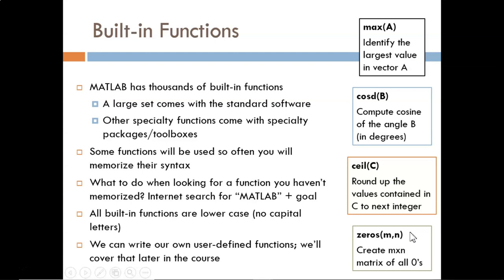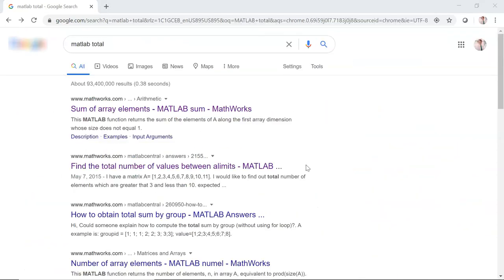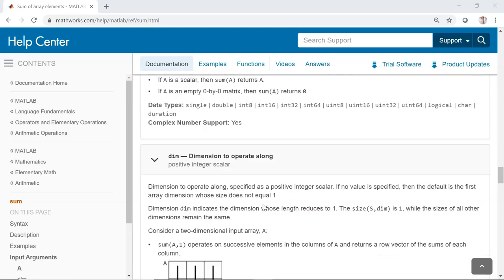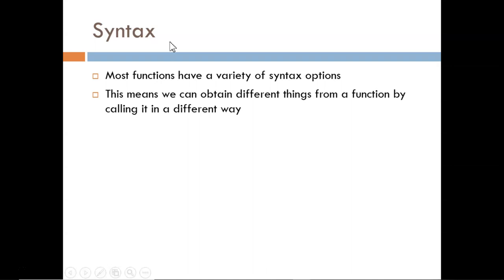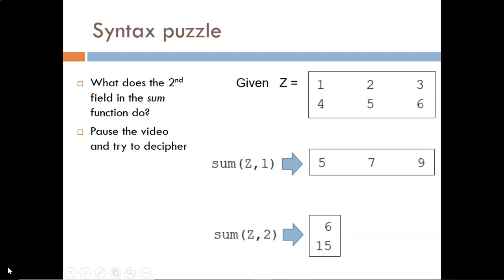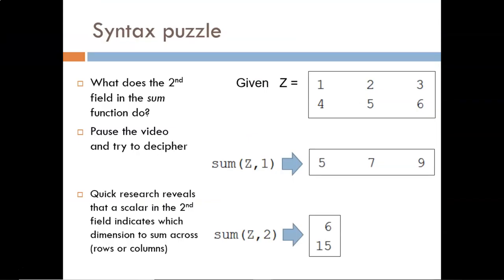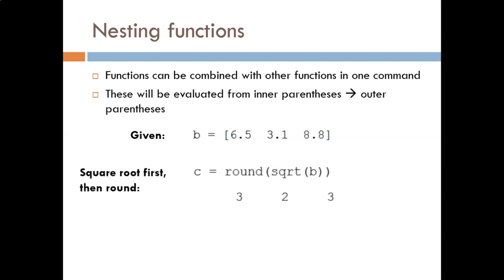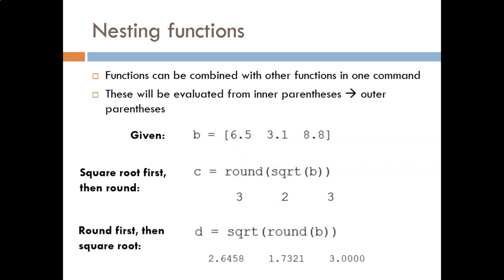4.1 Built-in Functions Overview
Overview of using built-in functions in MATLAB. Different syntaxes. Finding help on MathWorks. Nesting functions. Examples used are max, cosd, ceil, zeros, round.